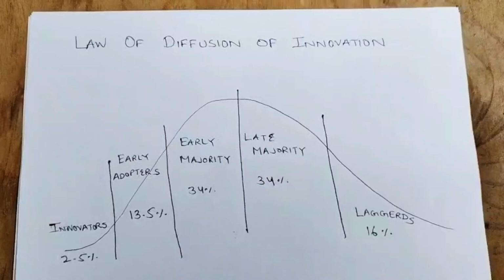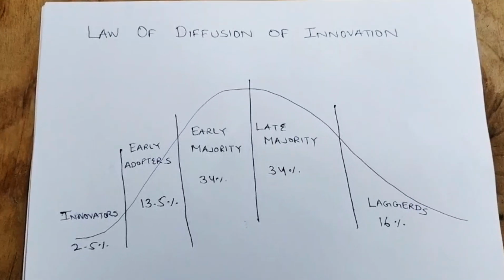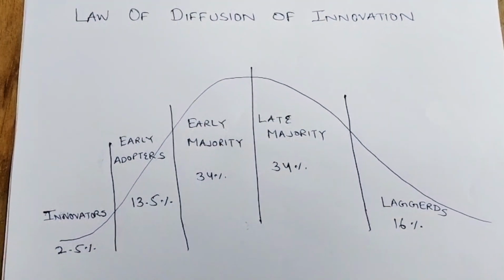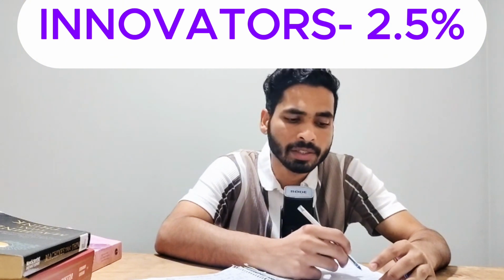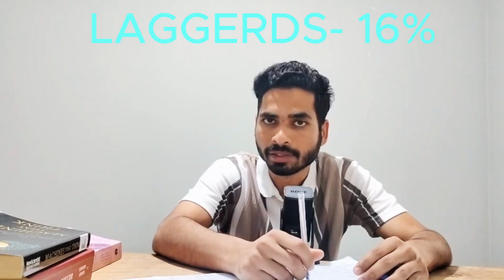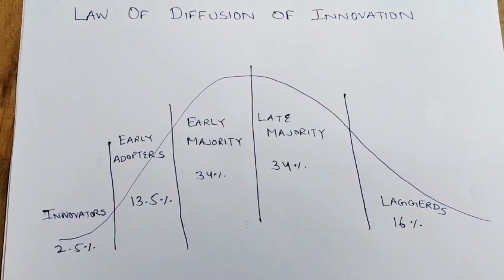Why 97.5% of People Will Never Break Free ??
Only 2.5% of people will ever look at the world differently enough to change their path. The rest will wait to see what others do first.
This video breaks down the Law of Diffusion of Innovation — the most powerful framework ever developed for understanding why some ideas, businesses and people change the world while others disappear.
You will learn:
— Why Everett Rogers' adoption curve explains every successful business ever built
— The five categories of people and exactly where you sit right now
— Why targeting early adopters is the single most important strategy for exponential growth
— The chasm that kills most businesses before they ever reach the majority
If you're watching this channel, there's a good chance you're already in the 2.5%. This video will show you exactly why that matters.